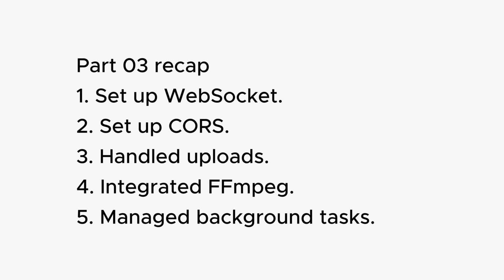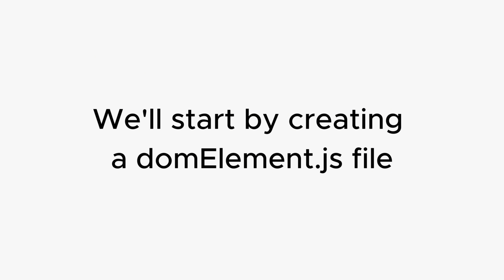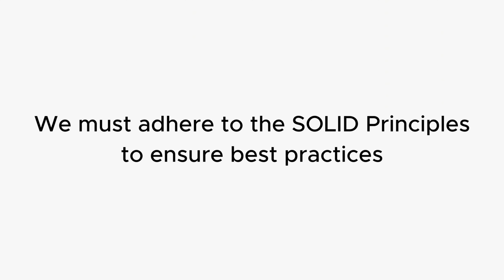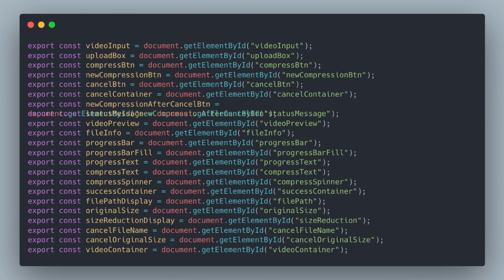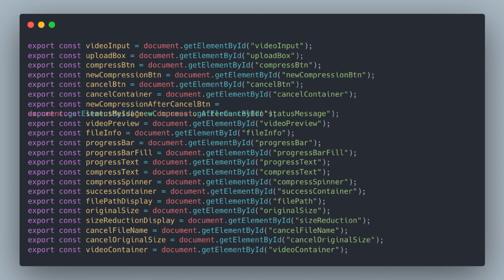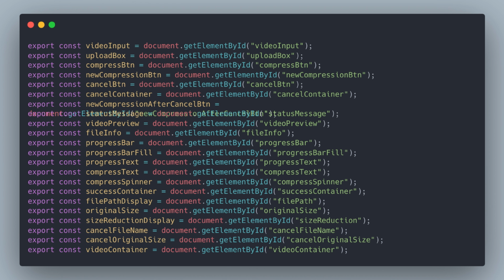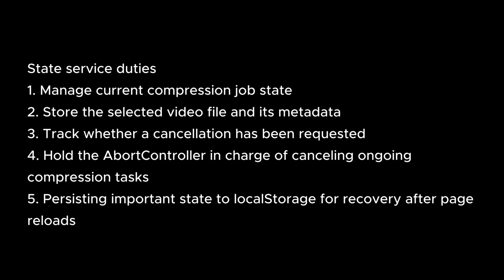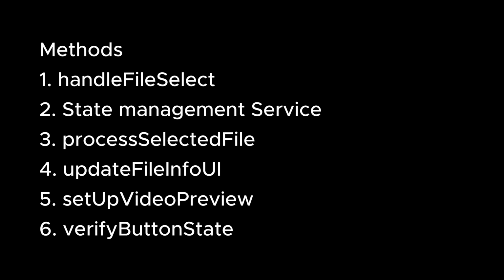How To build A Compressor app (Reduce Size Without Losing Quality) Part 04 Frontend integrations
How To build a Video Compressor app that helps you to Compress Video Without Losing Quality Part 04

Welcome to the fourth part of this tutorial where we handled all the frontend integrations. We implemented all the frontend functionalities that will handle our video compression processes in this part.

🎬 If you want to watch again? Navigate back to my YouTube channel quickly